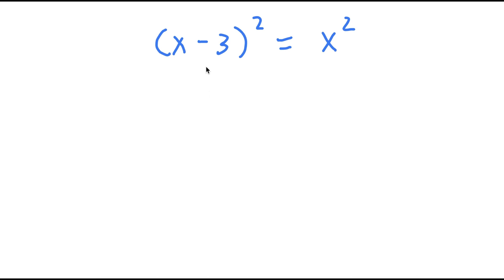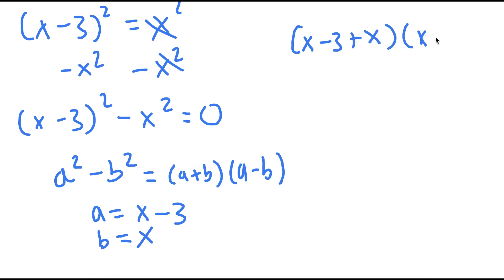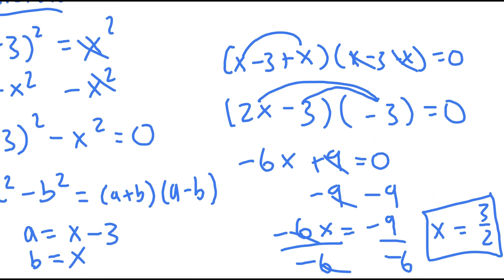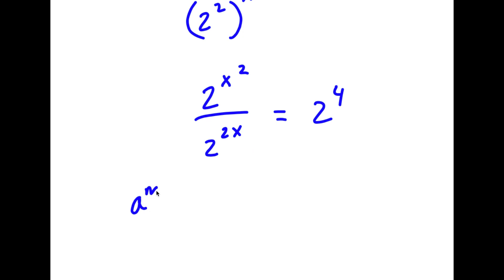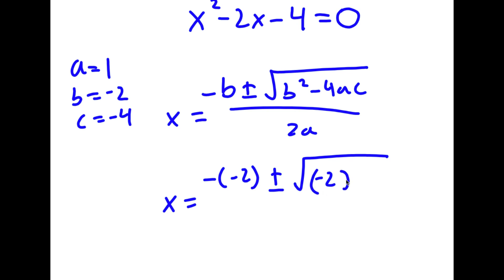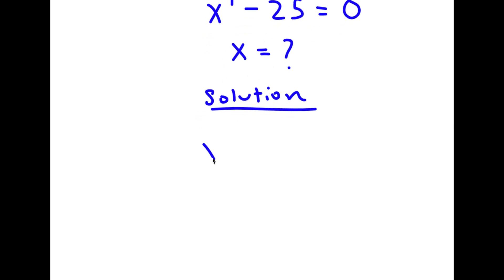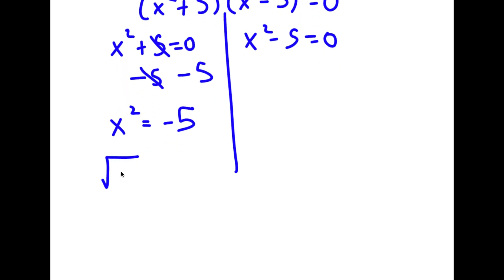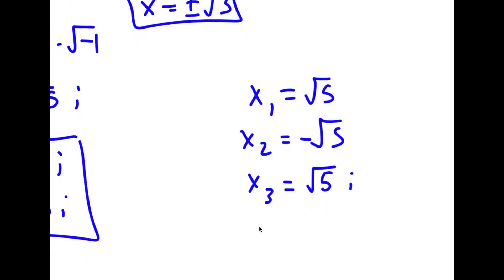A Simple Problem Thats Not So Simple | A Nice Exponential Equation